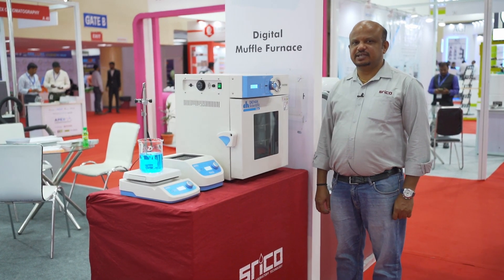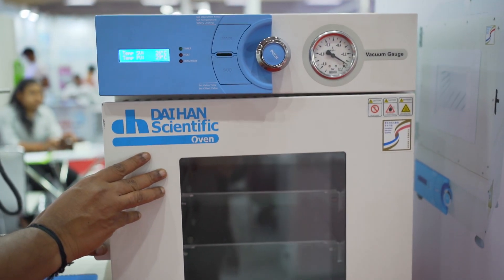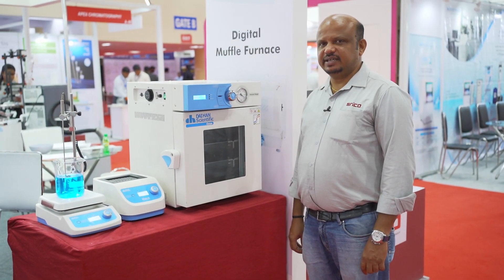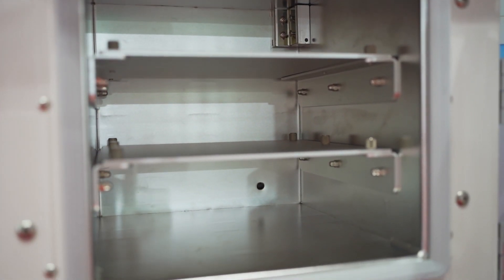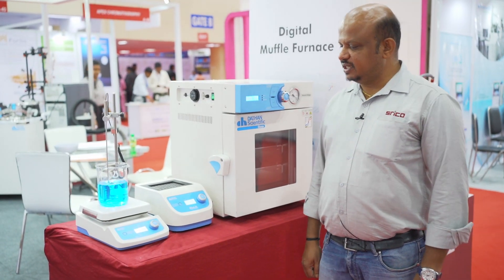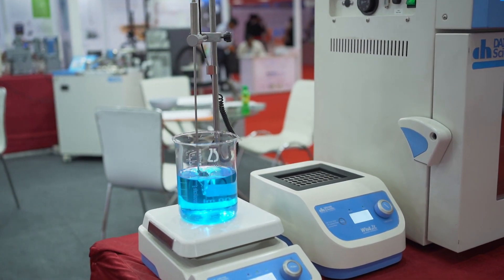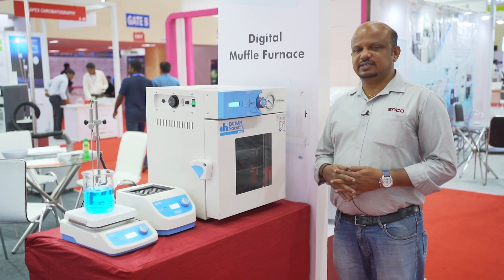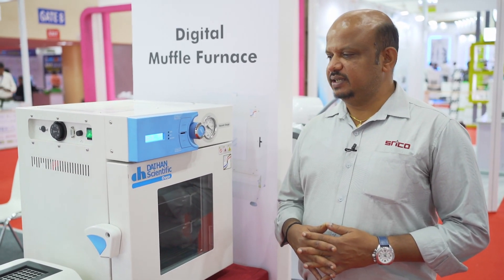Vacuum Oven | Dry Bath | Hot Plate Stirrer | DAIHAN Scientific Co., Ltd. | SRICO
A quick walkthrough on Vacuum Oven ,Dry Bath , Hot Plate Stirrer from DAIHAN Scientific Co., Ltd.

Vacuum Ovens: Highly Safety Viewing Window, 30-/69-Lit., up to 200℃ with 3×Al-Shelves, Digital Fuzzy Control, Superior Temp. & Vacuum Accuracy, Highly Safety Viewing Window, 10~750 mmHg

Dry Bath: Heating, up to 150℃, ±0.1℃ with Digital Fuzzy Control, Molded Heater, Modular Blocks, Acrylic Lid, Touch-button Controller, with Certi. & Traceabilit

Hot Plate Stirrer: Solid Ceramic Glass Plate, 200×200mm with Digital Feedback Control, Accurate Temp. Control, Touch-button Controller, Hot-Top Indicator, Max. 500℃, Accu. ±0.3℃